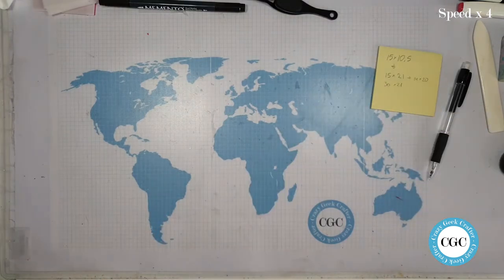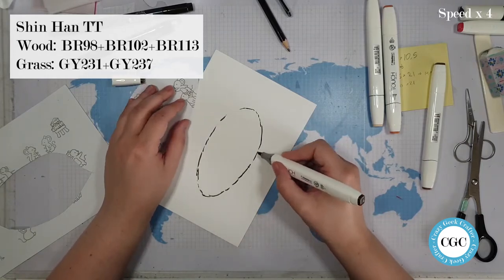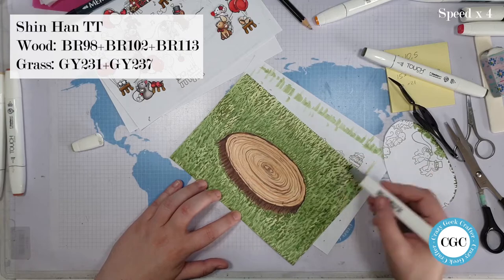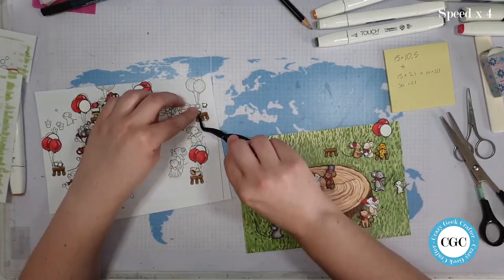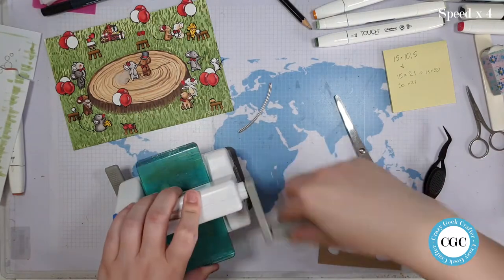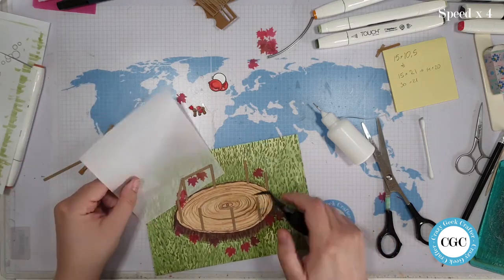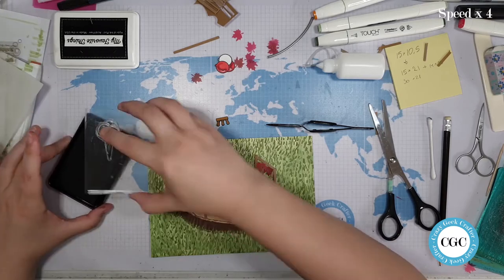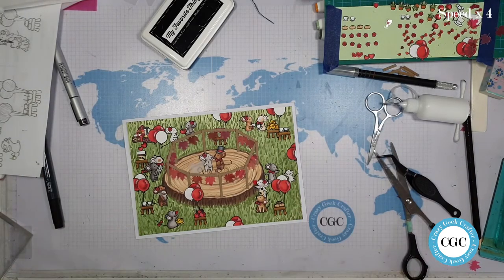Mice Wedding // Part 4 of 5 // Background and placement // Lawn Fawn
Note: Part 1 and 2 will air 20th Aug. Parts 3,4, and 5 will air 27th Aug.

Card Size: 15*21cm (30*21cm score at 15cm)

Frame:
2 pieces: 2*23cm score at 0.5 an 1.5 cm (2 cm side) + 1 & 22 (23 cm side)  2 pieces: 2*15cm score at 0.5 an 1.5 cm (2cm side)

**Coloring**
Shin Han Touch Twin Markers
Bride: WG4+WG2+WG1 & R136
Groom: BR95+BR96+BR97& R136

Brown mice: BR92+ BR 95+ BR 96+ BR 97+ BR113+0
Gray mice: WG8+ WG6+ WG4+ WG2+ WG1+ WG0.5+0
Ears and noses: R136

Tables: BR100+BR101
Planters: YR21 & GY231+GY237
Flowers: R1+R4
Hat: R1+R4+R13 & CG9+CG7+CG5
Hearts: R1+R4+R13
Cake: BR92+95+96 & CG0.5+0 & Metallic gold pen
Tea cups: CG0.5
Bread: BR103+BR113
Gifts: CG9 &R1 & R4 & R13 & CG0.1 & YR24 & Metallic gold pen
Cheese: YR24+Y34
Cherries: R1+R4+R13 & CG9
Bows: R1+R4+R13
Balloons: R1+R4+R13 & CG0.5+0 & Posca: PC-5m White & Posca: PC-1m White

Vellum leaves: R1+R2+R3+R4
Wine: R4

Background wood: BR98+BR102+BR113
Background grass: GY231+GY237

**Papers**
Neenah Classic Crest 216gsm smooth solar white
Vellum
Gummiapan: White 12x12” 240gsm
Søstrene Grene: Kraft card stock

**Other**
Brother ScanNCut SDX2200D
Unknown Brand: Leaf punch
Acetate
Posca: PC-5m White
Søsterne Grene: Embroidery floss black
Xyron: Stikker Maker
Posca: PC-1m White

**Standard tools**
- Scissors
- Reverse tweezers
- Craft knife + cutting mat
- Ruler
- Fiskars paper trimmer, Tim Holtz guillotine
- Bonefolder
- Scoreboard (Martha Stewart, Scor-pal)
- MISTI, mini MISTI, acrylic blocks
- Microfiber cloth
- Heat tool
- Die cutting machine (Sizzix big shot Plus/Sizzix Big shot switch Plus/Sizzix sidekick)
- Masking tape

Camera: Samsung S9 / iPhone 7 / iPad Air
Editing: Adobe Premiere
Microphone: Maono AU-A04